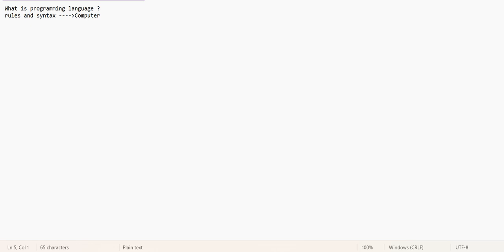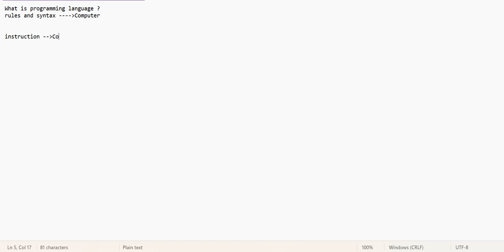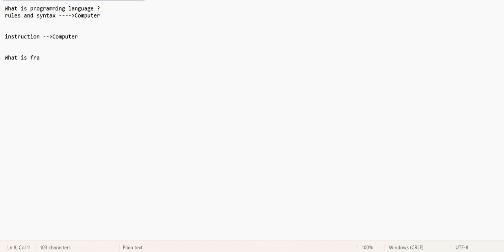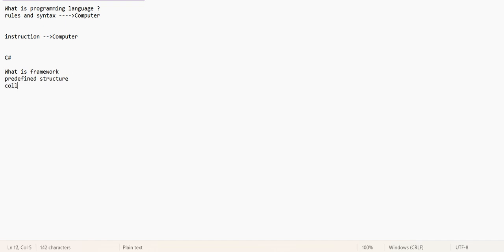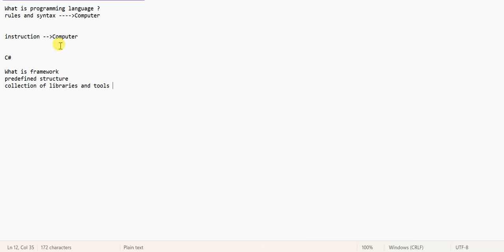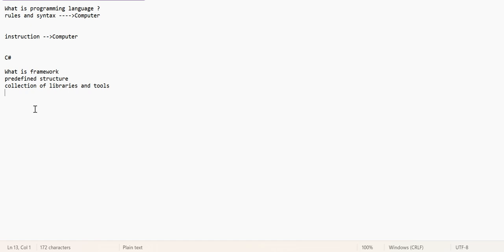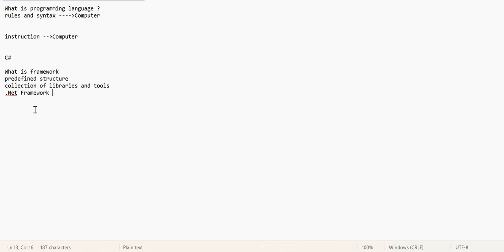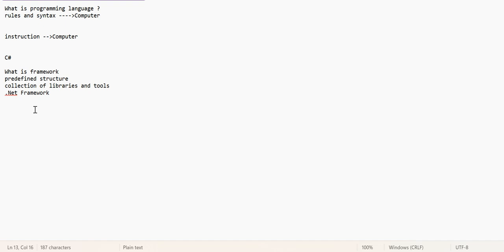Programming Languages & Frameworks – Complete Guide (Beginner to Advanced)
This playlist explains Programming Languages and Frameworks in a simple and practical way. It covers the basics, differences between languages and frameworks, popular technologies, and how they are used in real-world software development. Perfect for beginners, students, and interview preparation.